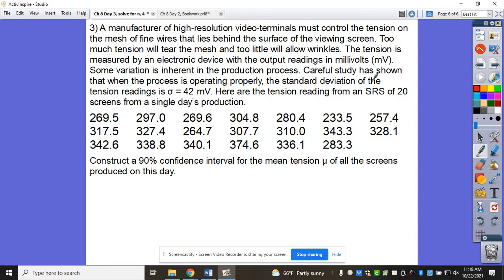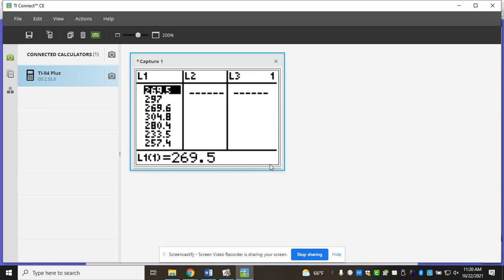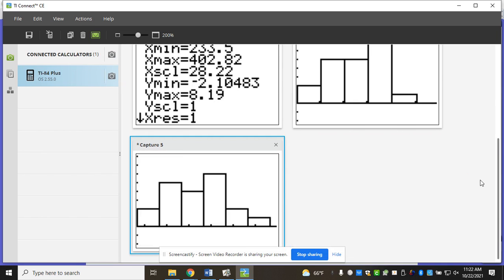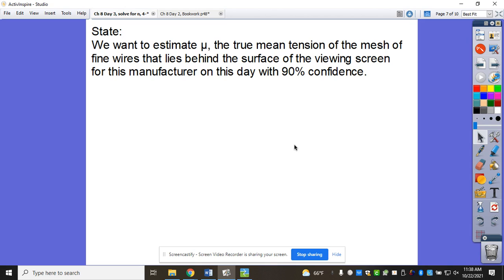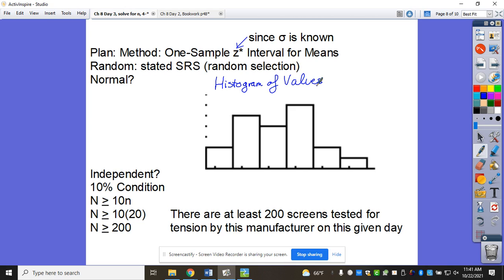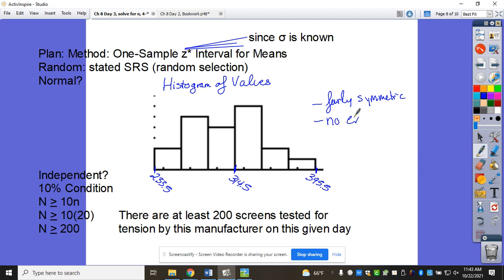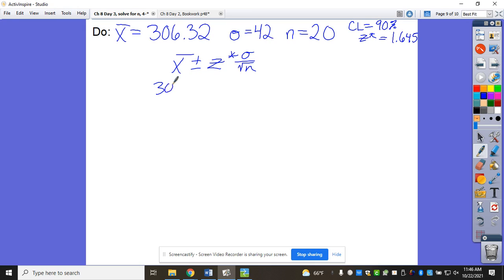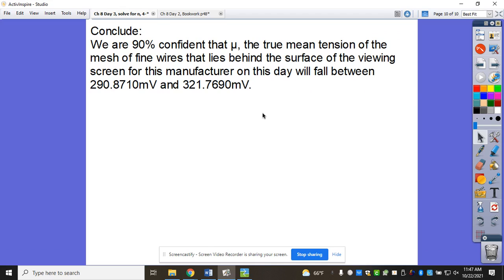Ch 8 Day 3 (#3), Class EX: 4 step, Normal-Histogram, z (not t) (Leonard AP Stat 10.22.21)